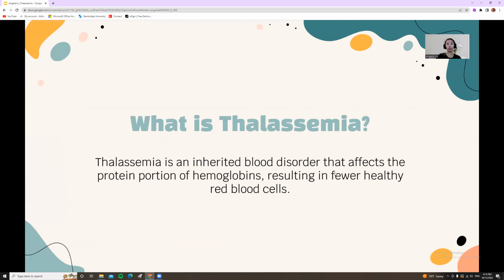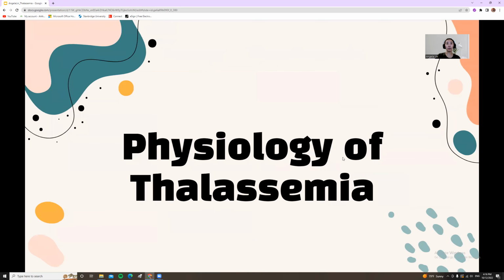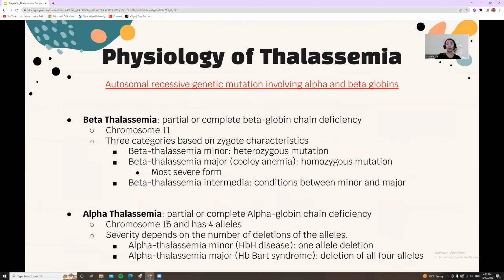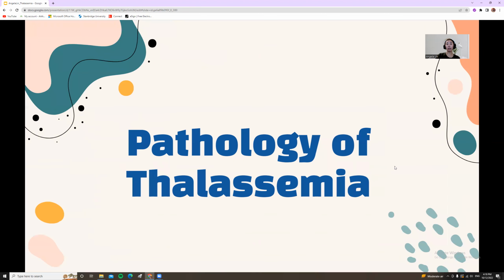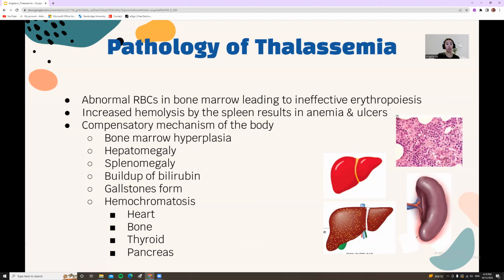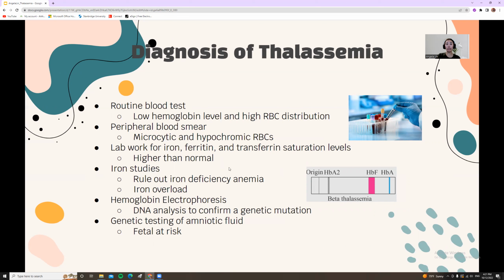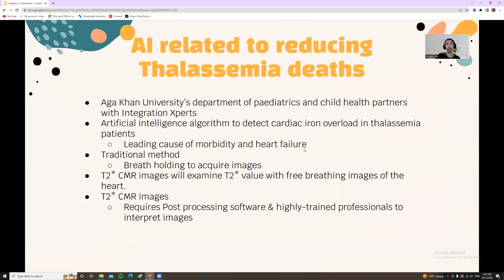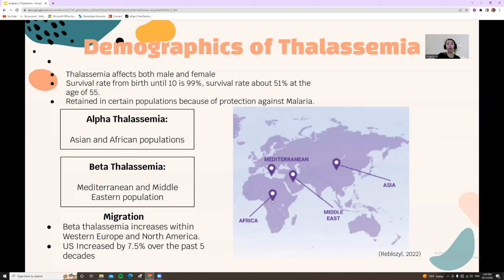Thalassemia Signature Assignment Presentation